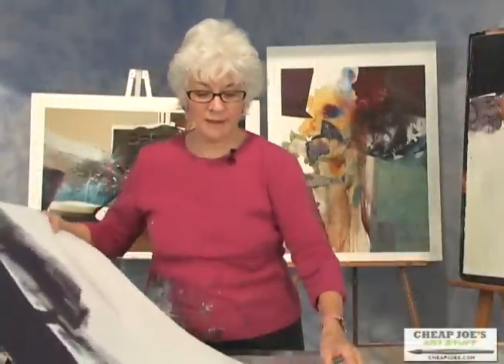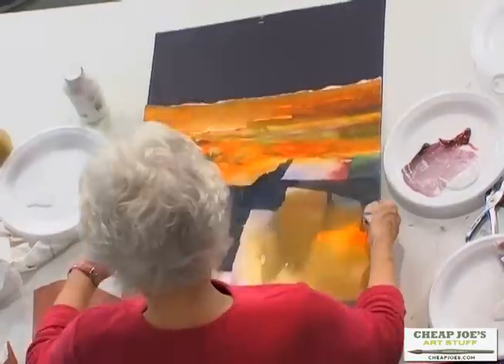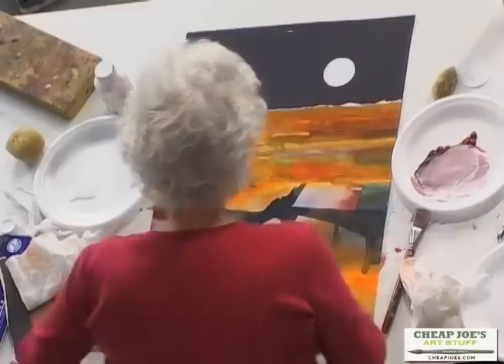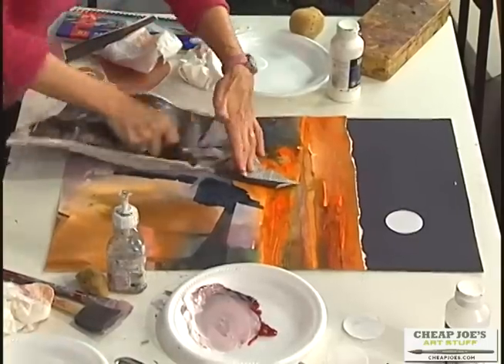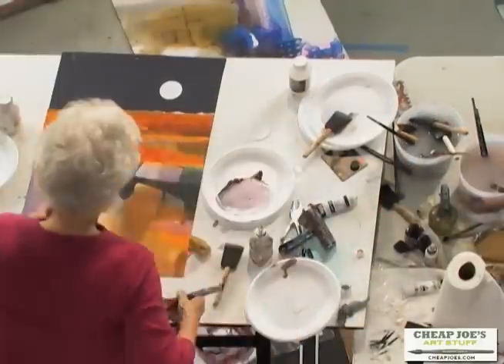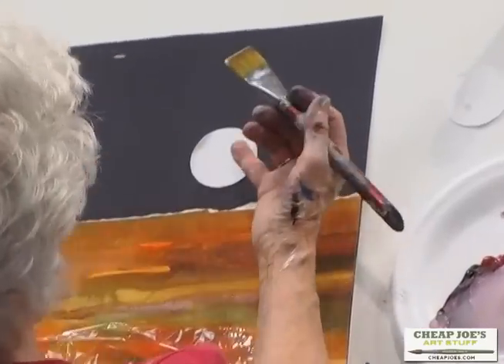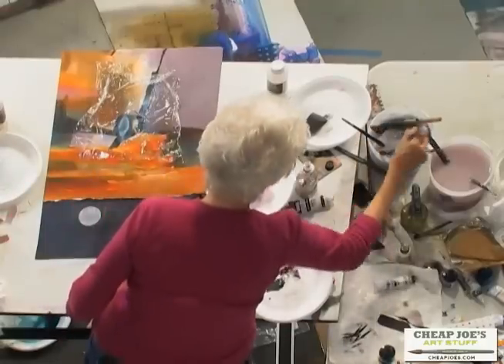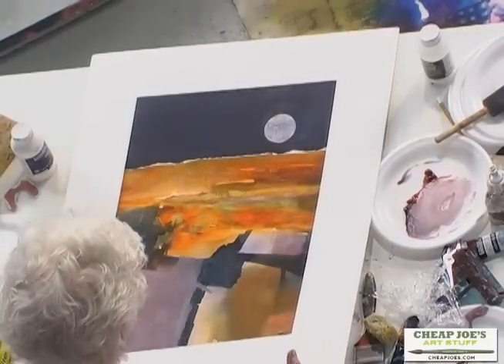How to Create a Strata Piece with Pat Dews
In this free art tutorial collage artist Pat Dews creates a strata piece. This is a clip from Pat's DVD "Let's Get Started Finishing".